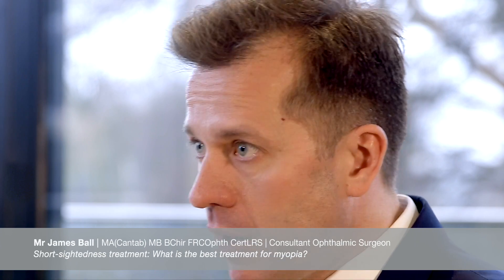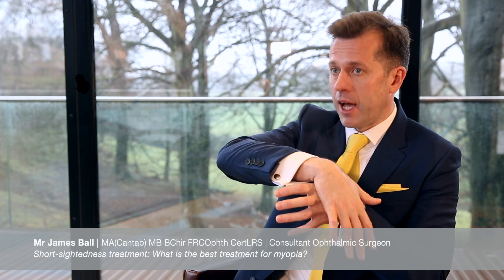Short-sightedness treatment: What is the best treatment for myopia?